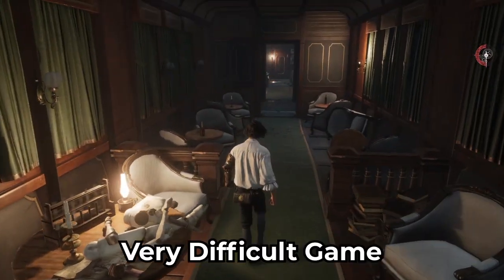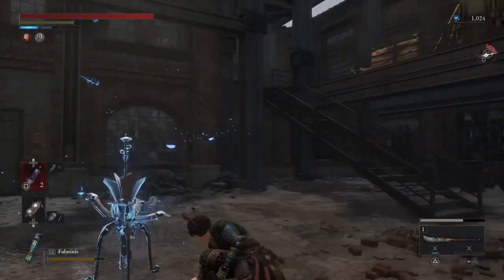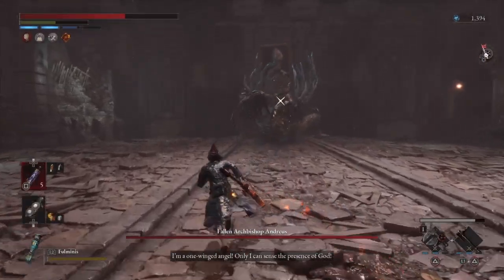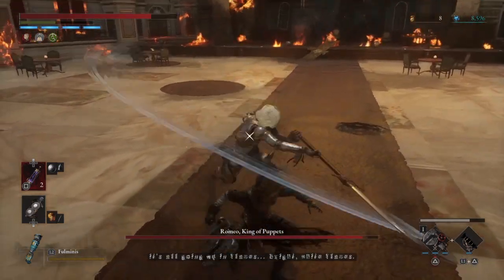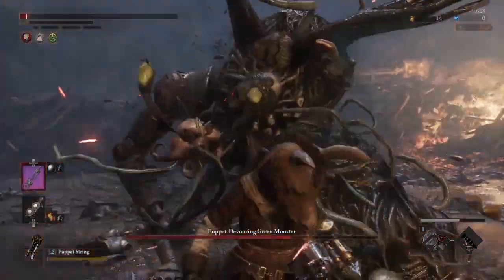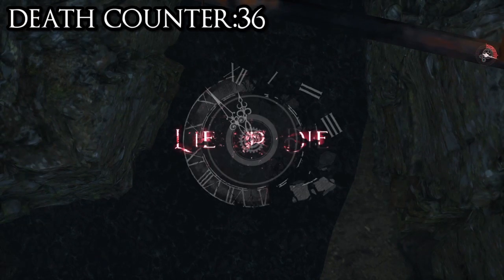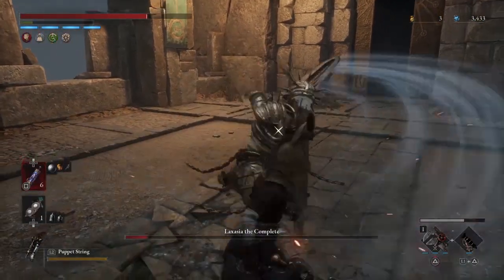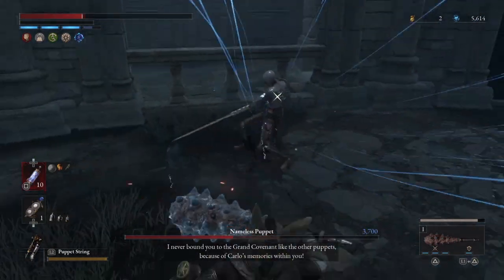Can You Beat Lies Of P While Getting Hit By Everything?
In This Video I Challenge Myself By Trying To Beat Lies of P Without Dodging Or Blocking Without Using Summons This Ends Up Being Pretty Hard  And Frustrating

War Ultrakill Heaven Pierce Her
Brutality Rebuild Like A Dragon Infinite Wealth
Kooky Like a Dragon Infinite Wealth
Barracuda Like a Dragon Infinite Wealth
Interplanetary Spark Yakuza 0
Only Thing I Know For Real Metal Gear Rising Revengance